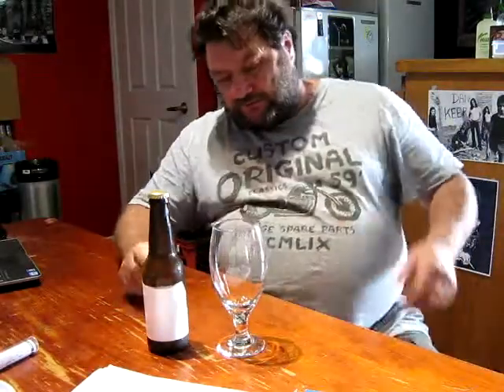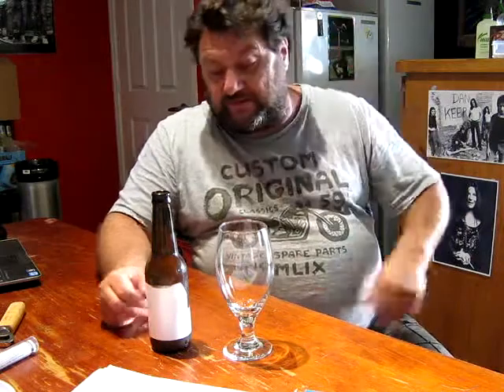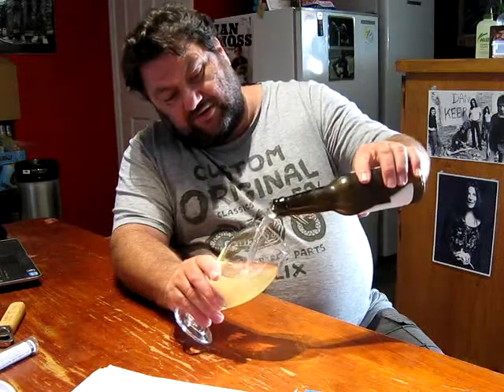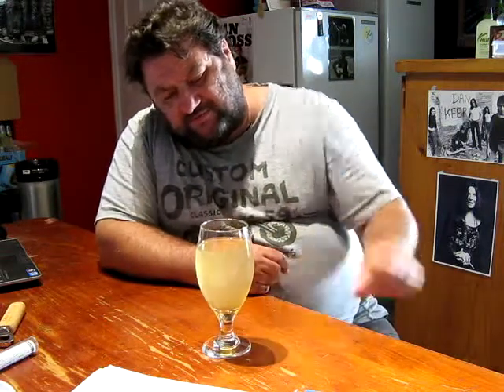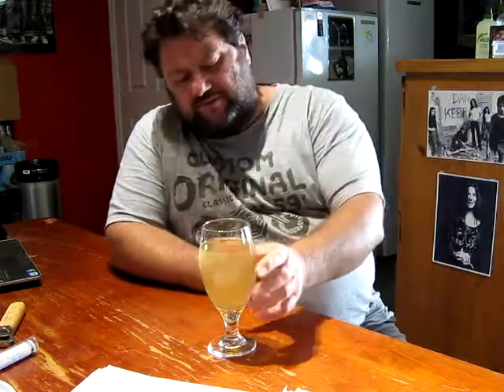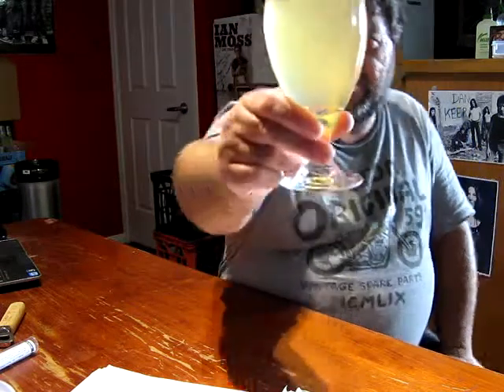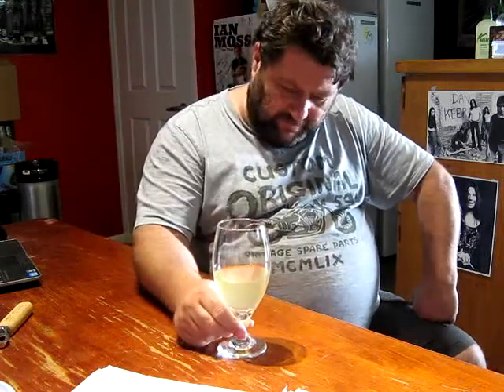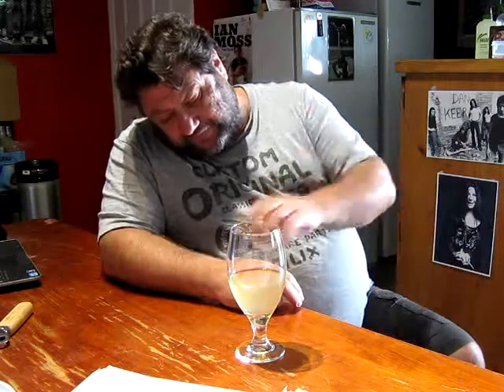Tasting Day. Hard lemonade version 2.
I forgot to get a taster done on this, so here it is, at last. Sorry folks.